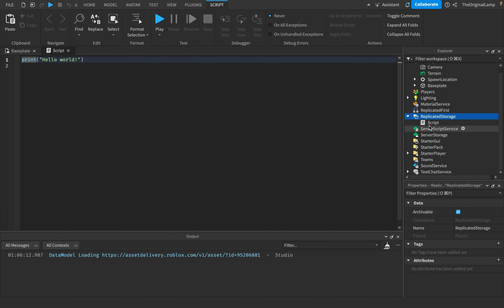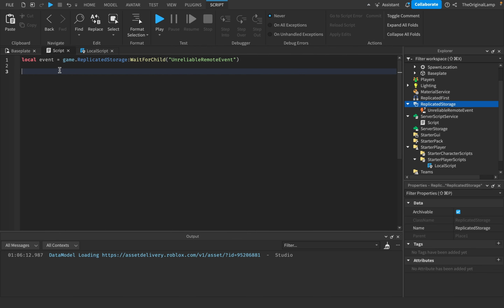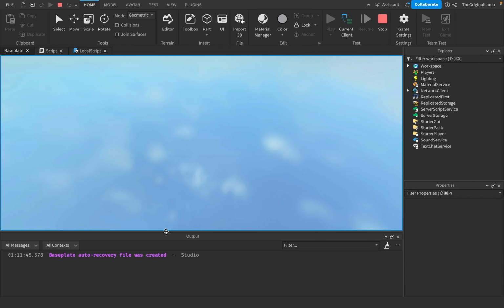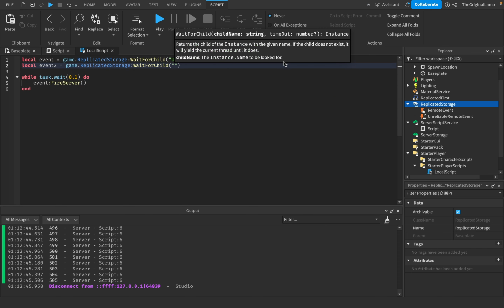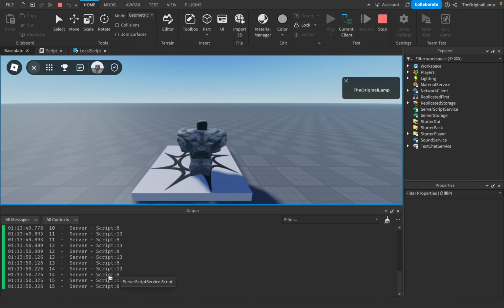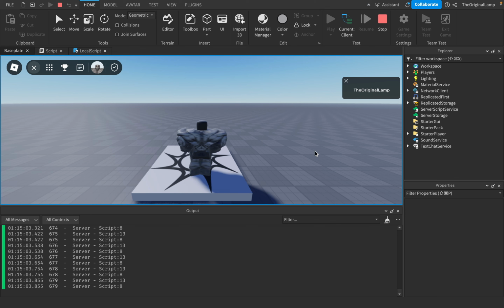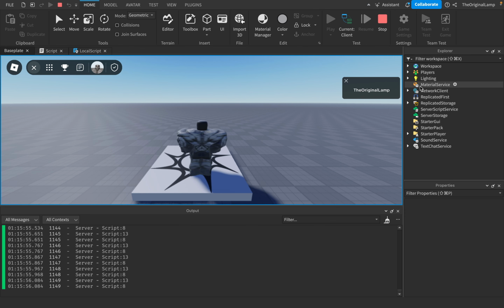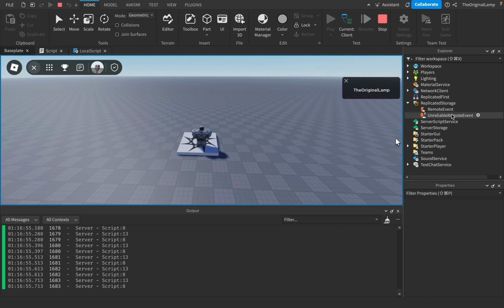All Use Cases for UnreliableRemoteEvents